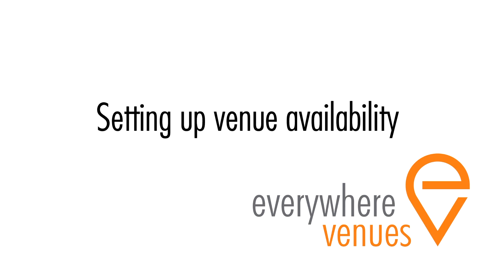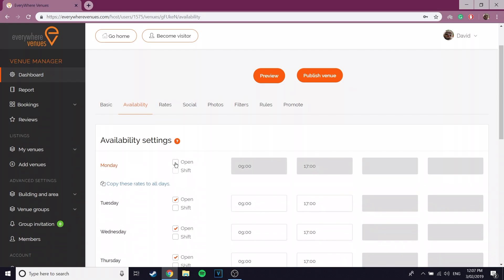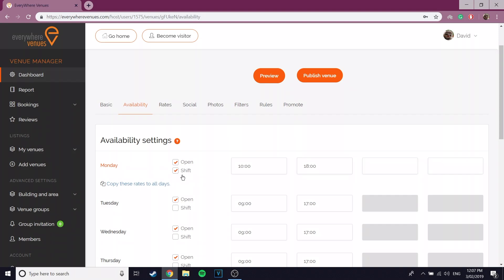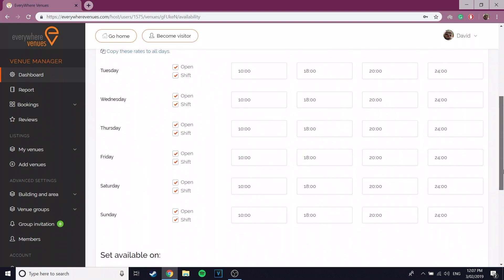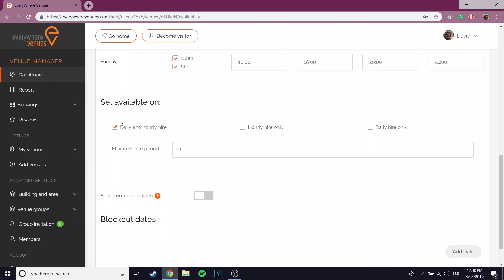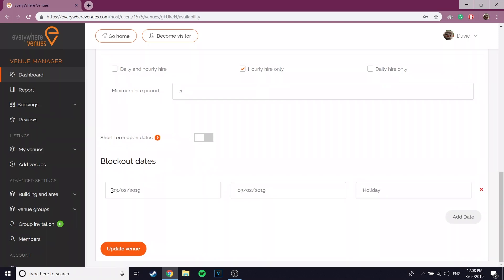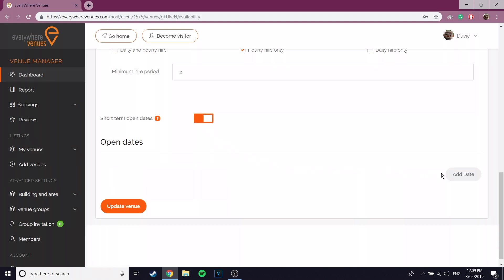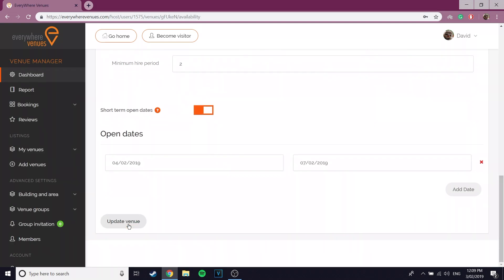Set up your venue availability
This simple how-to video gives you step-by-step instructions on how to set up your venue availability.

Join Everywhere Venues today to easily find venues and facilities and make simple online bookings and payments!

Everywhere Venues is a new online marketplace for venues and spaces with Australia's first rating system for accessibility of venues.

At Everywhere Venues, we believe the perfect space makes all the difference. We're helping people to find, book and pay for amazing venues - so they can be who they want to be and do what they love to do.

Go to everywherevenues.com for more information.